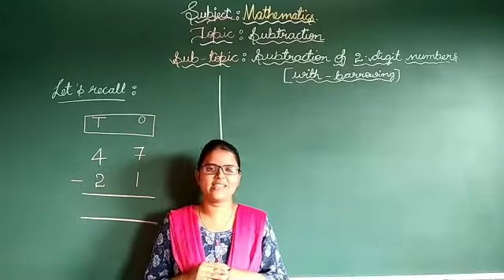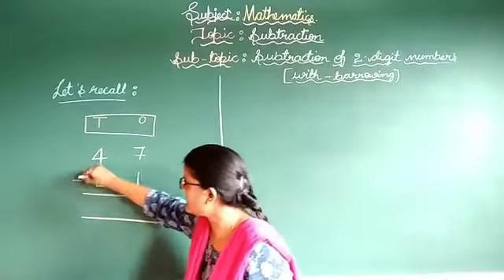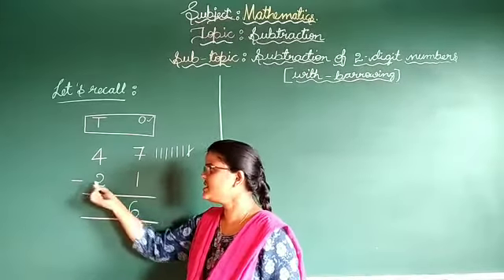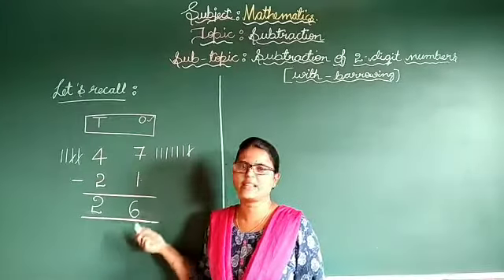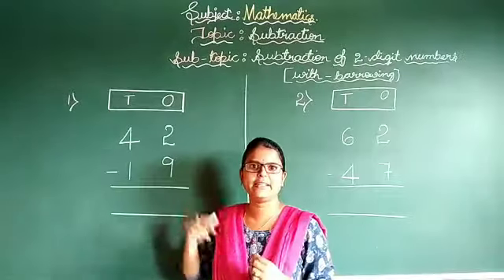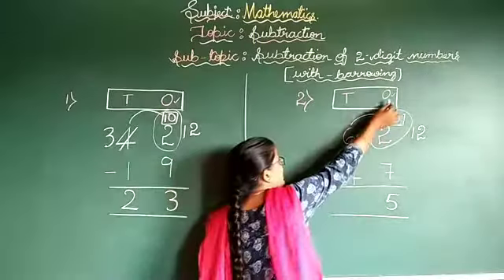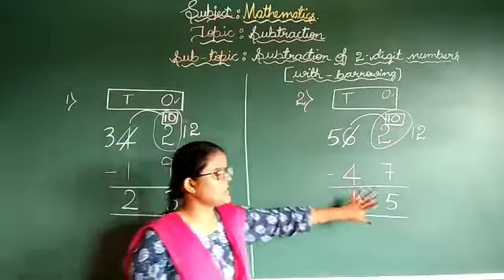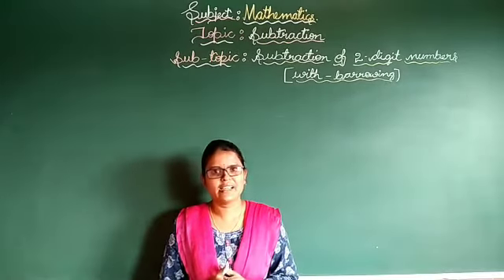1st Standard Math's 4th Lesson Part 9 Sem 1 2021 22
1st Standard Math's 4th Lesson Part 9 Sem 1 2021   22 By Maitri U